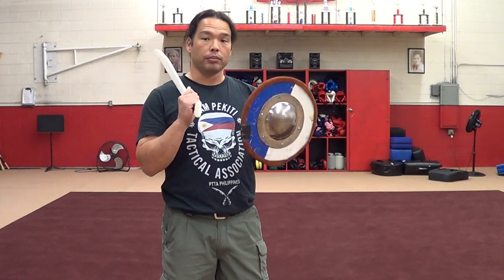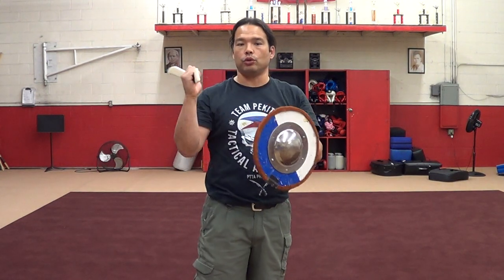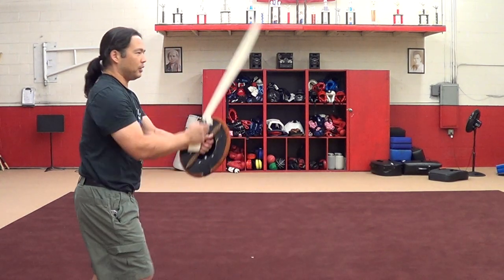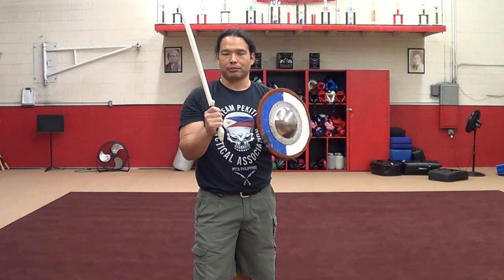16 Count sword and small shield - close range